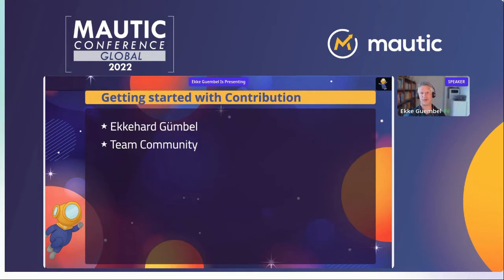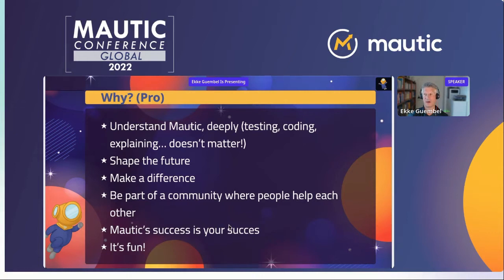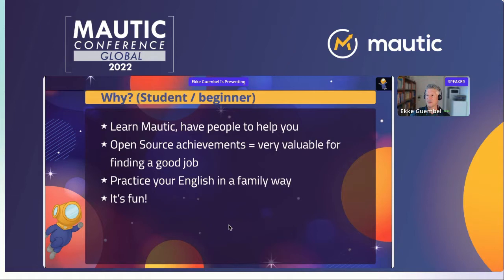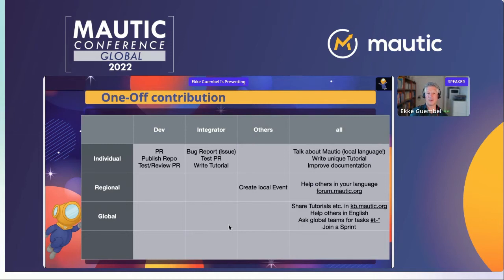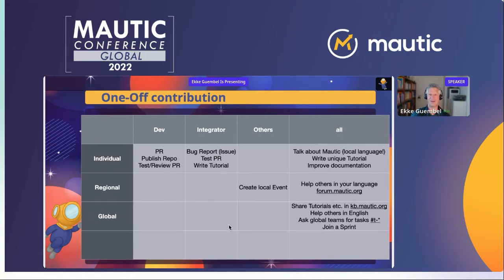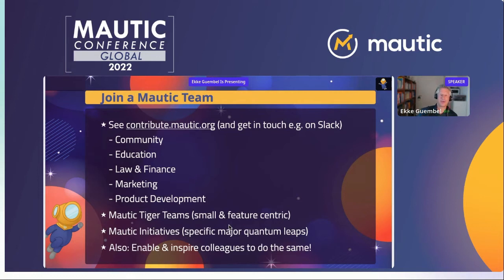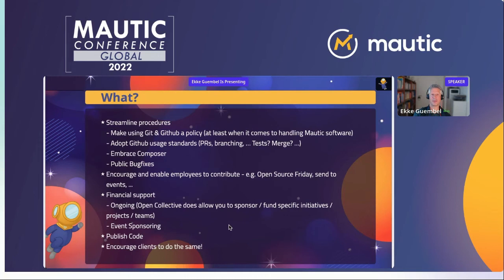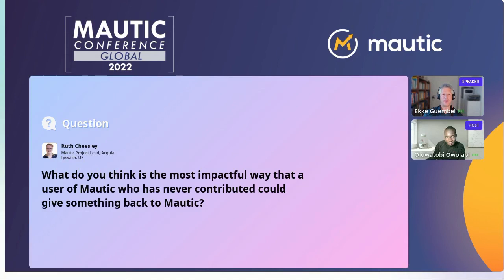Getting Started with Contributing to Mautic - Ekke Guembel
Mautic is an Open Source Community effort. The more people and companies join the effort, the better Mautic gets - which is good for everyone.
Even more importantly: Contributing to Mautic is directly rewarding.
(Oh, and it can actually be fun, too :)

Contribution can be anything! Examples:
- Help others (e.g.: Answer questions on forum.mautic.org)
- Engage in your local Mautic community
- Contribute Mautic plugins
- Test Mautic code
- Report issues that you find
- Fix issues that you or others reported

It's easy, it's rewarding, and it helps making Mautic better all the time.

Do the first step today. We're here at our Mautic Conference booth to personally help you finding the easiest spot for you!